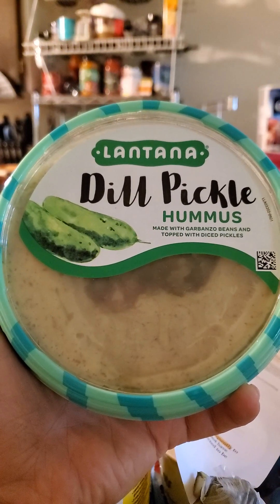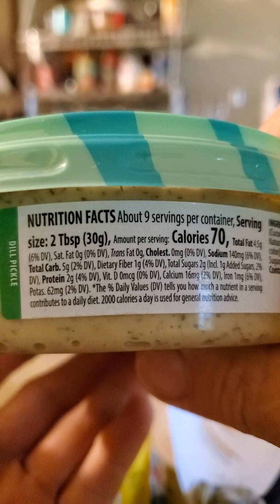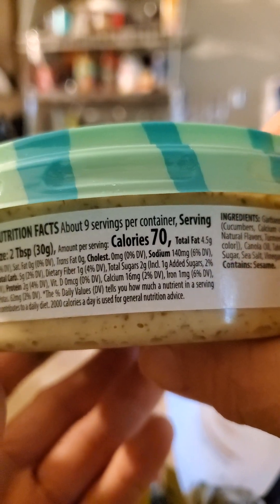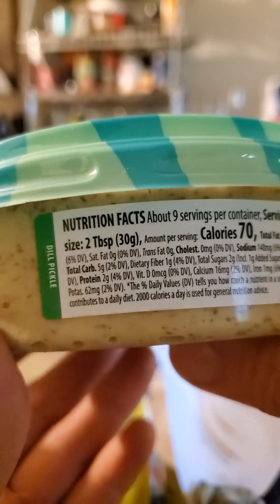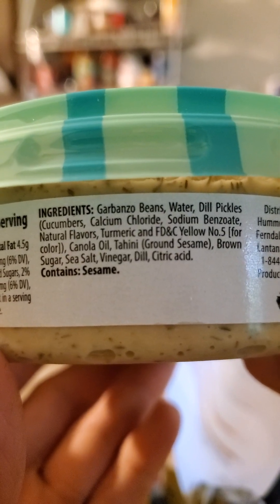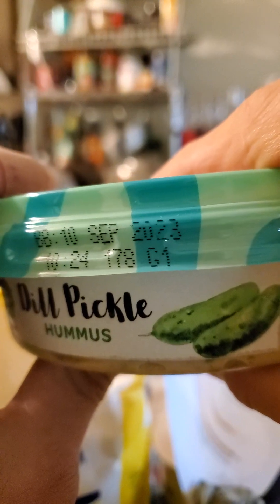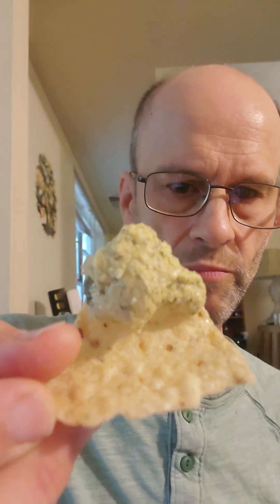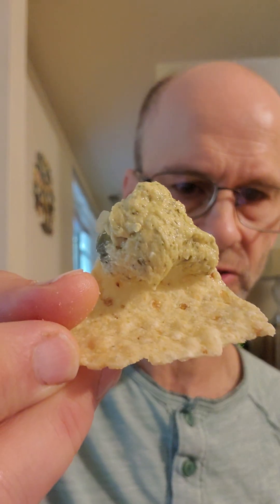Lantana Dill Pickle Hummus Review